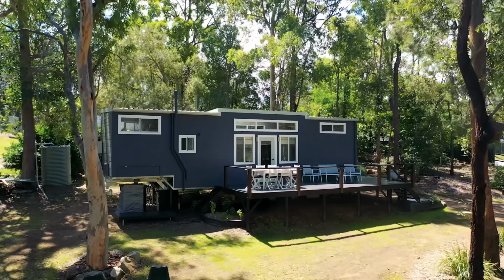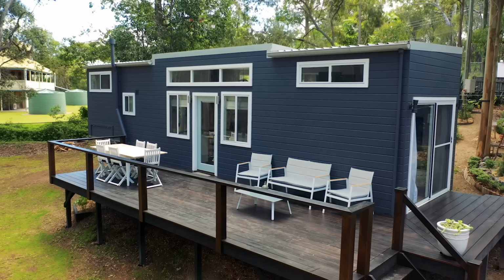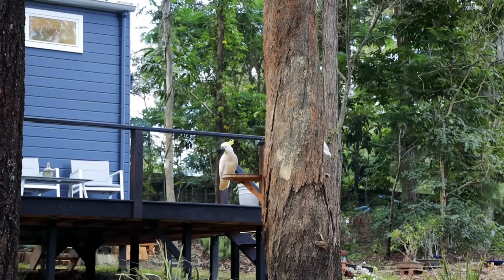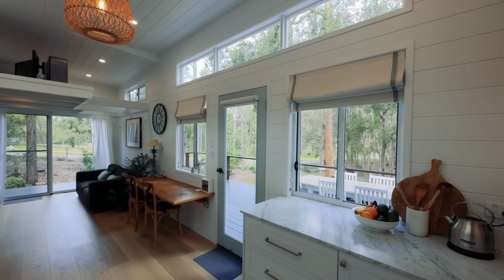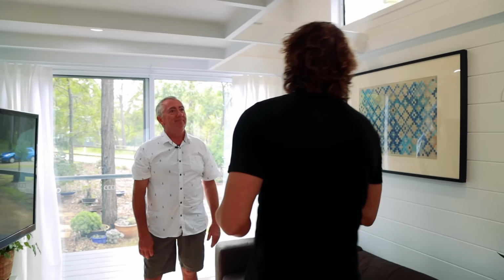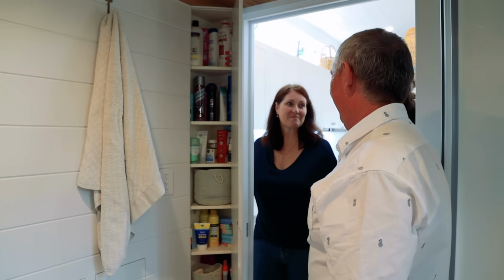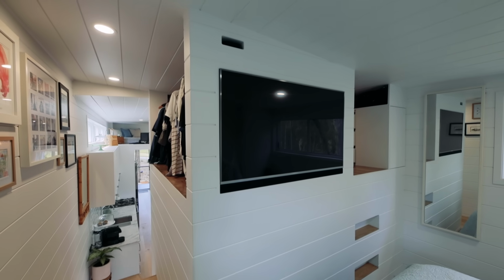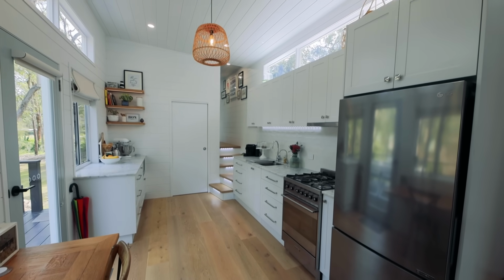Incredible BIG Modern Tiny House With Amazing Storage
This beautiful Hampton-style inspired home in Queensland, Australia is absolutely packed full of super clever small space design and storage ideas. At 12 meters in length (39ft)  one is big as far a tiny homes go and each and every inch of this tiny house has been ingeniously utilised to create a stunning and functional home.

This is a tiny house that really does have it all. Modern, with design inspiration borrowed from Hampton homes, this tiny house on wheels has all the modern features, including smart home control and even an incinerating toilet.

The heavy duty gooseneck trailer allows for greater weight allowance and a single level design to future proof the home for Colin and Megan who plan to retire in the home. The larger home construction has allowed the couple to downsize from their previous family home, without needing to compromise on their needs.

Colin previously worked as a cabinet maker and his skill is evident throughout the home's construction where he has thoroughly through through each and every inch of the homes design and added some incredibly clever features, especially when it comes to the homes ample storage!

Enjoy the full video tour of this spectacular, very clever tiny house! You can find Colin & Megan on Instagram

Find out more about this tiny house and others on our

Presented and Produced by: Bryce Langston
Camera: Rasa Pescud & Bryce Langston
Editing: Rasa Pescud & Benjamin Newton